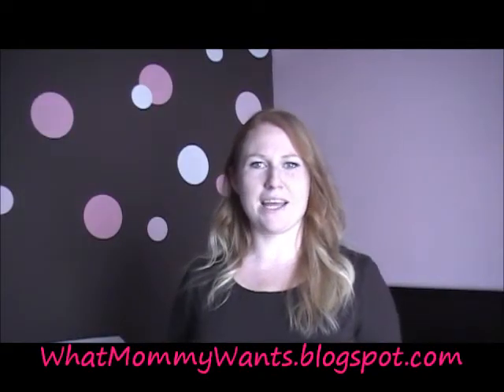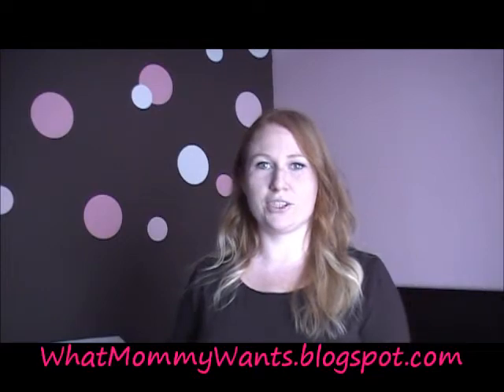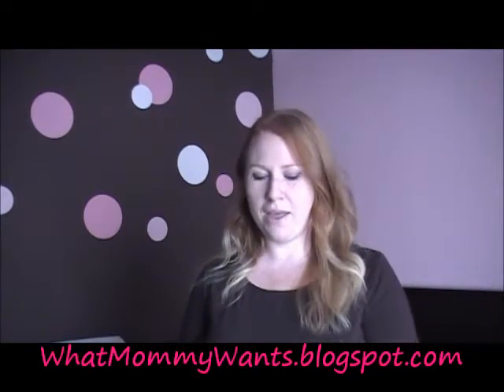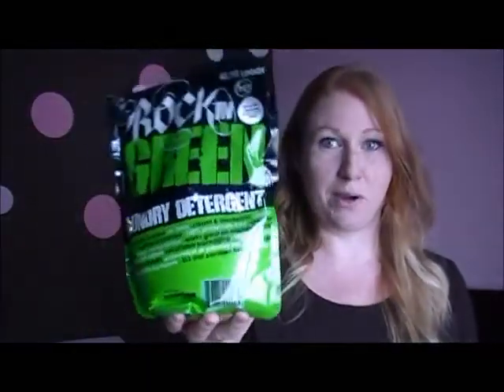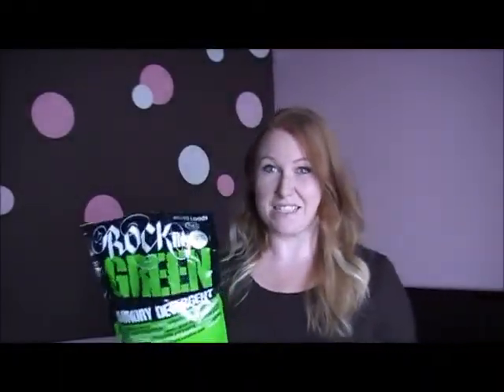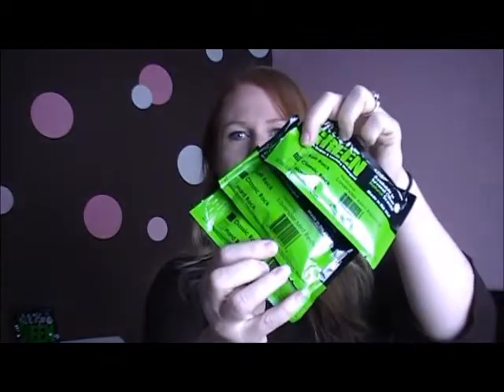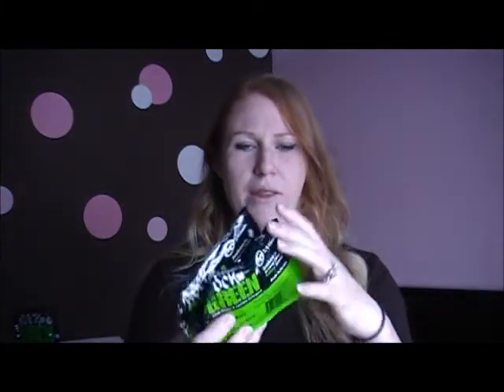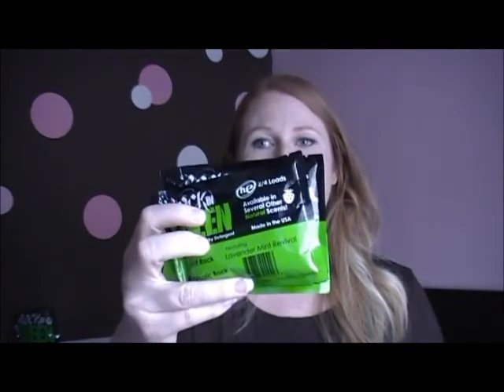Rockin Green Review & Giveaway(CLOSED)